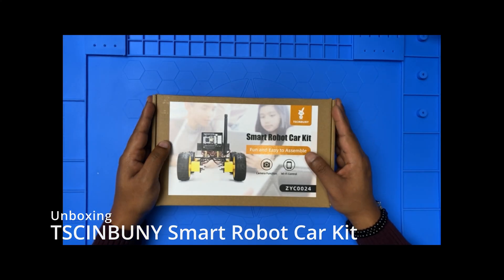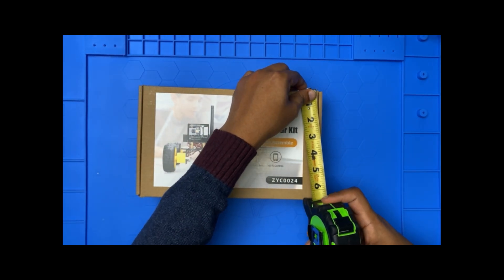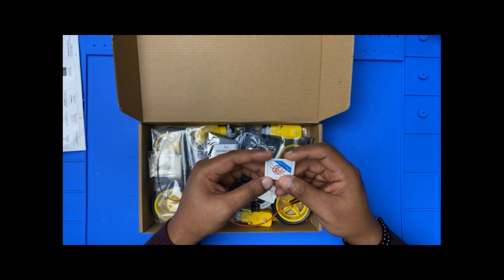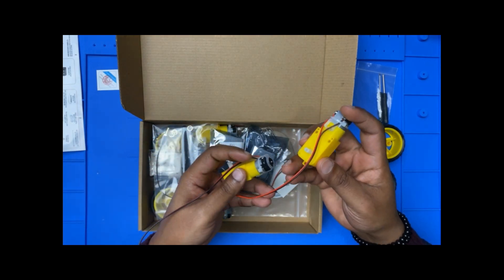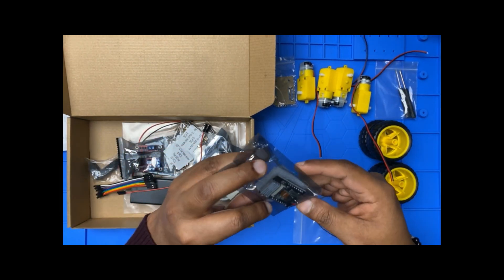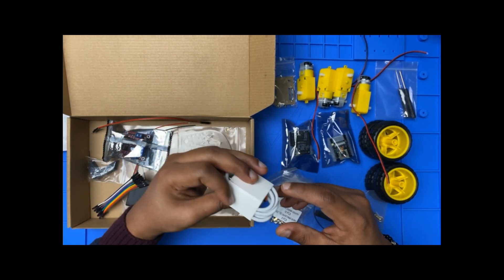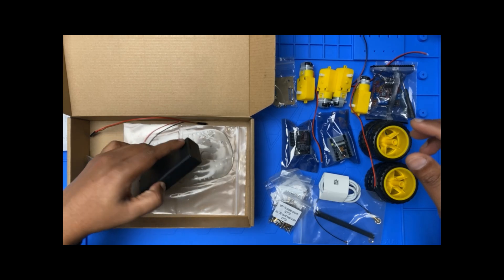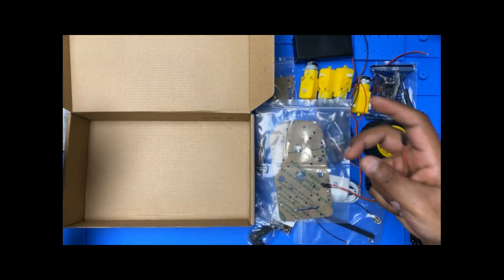Unboxing the TSCINBUNY Smart Robot Car Kit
Unboxing the TSCINBUNY Smart Robot Car Kit 🤖 Build Your Own AI-Powered Ride!

Get ready to dive into the exciting world of robotics! In this video, we're unboxing the TSCINBUNY Smart Robot Car Kit and taking a first look at all the components you need to build your very own AI-powered vehicle.

Detailed look at all the parts and pieces
Discussion of the kit's features and capabilities

What to expect:

Upcoming videos where we'll assemble the car
Coding tutorials to bring your robot to life
Fun challenges and experiments to test its skills
Whether you're a seasoned tech enthusiast or a curious beginner, this kit promises hours of learning and entertainment. Don't miss out on this exciting journey!